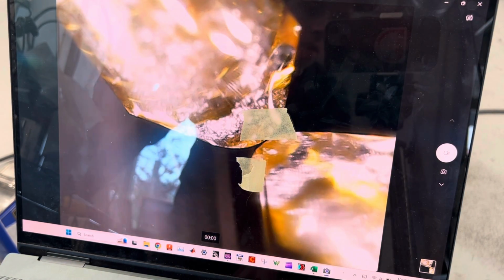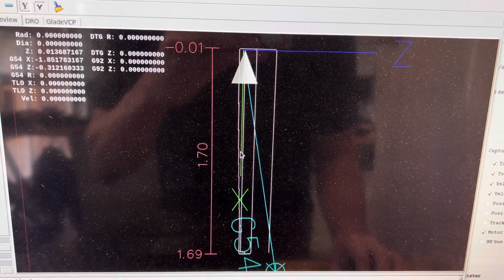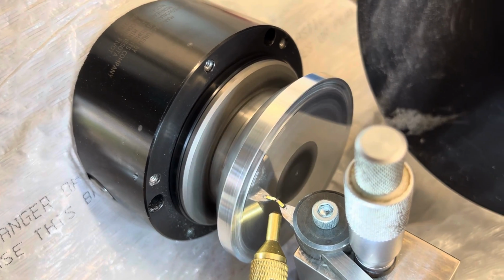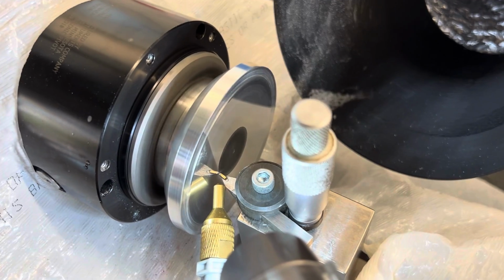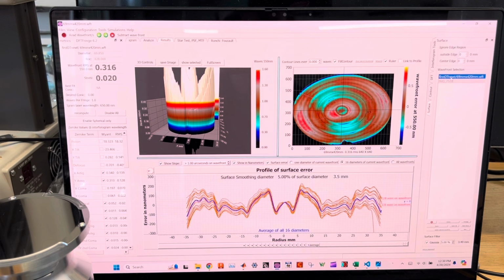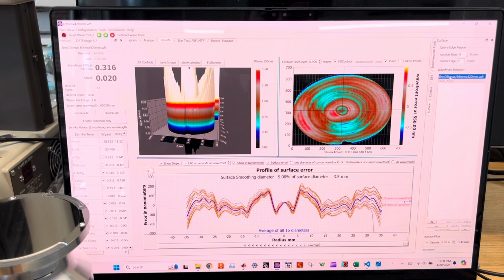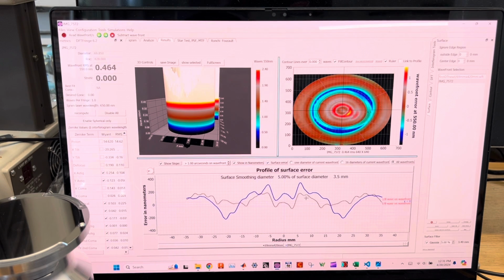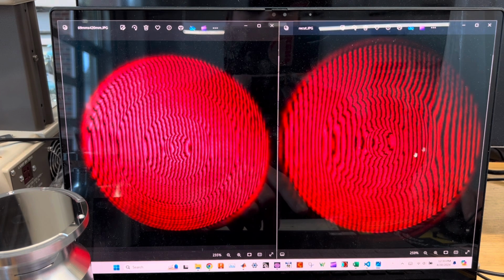Taking another pass- diamond turning a spherical mirror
I tried a better zeroing method, but it turned out worse! Oh well